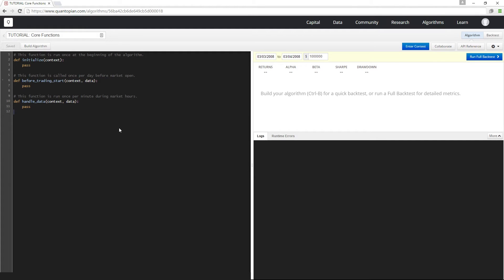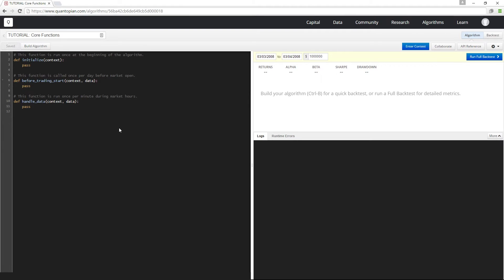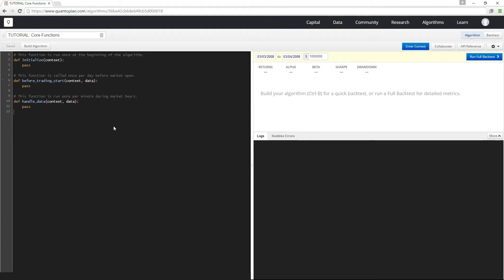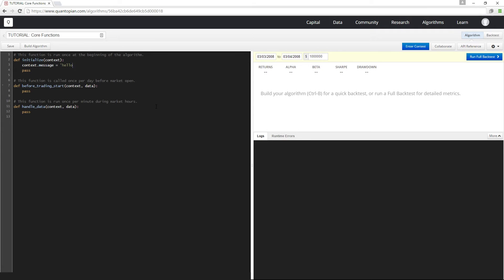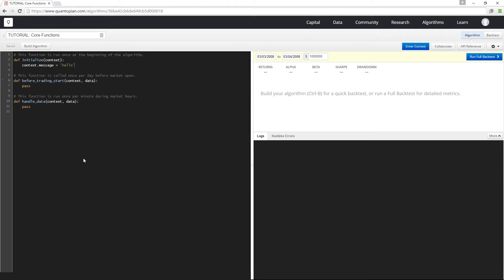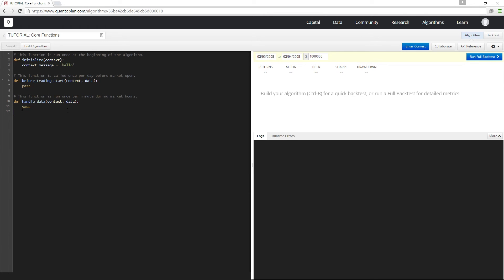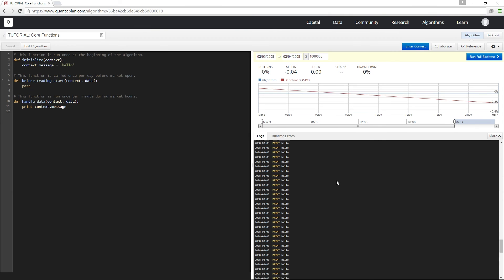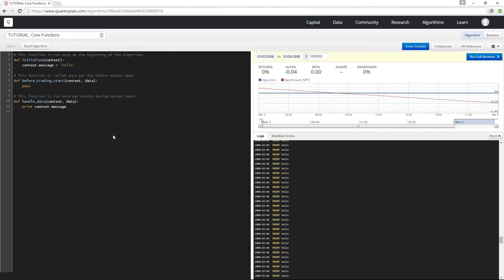Getting Started Lesson 2: Core Functions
initialize(), handle_data(), and before_trading_start() are the core functions of an algorithm on Quantopian. This lesson describes what they are and how they should be implemented.